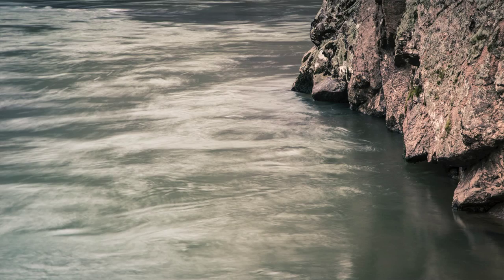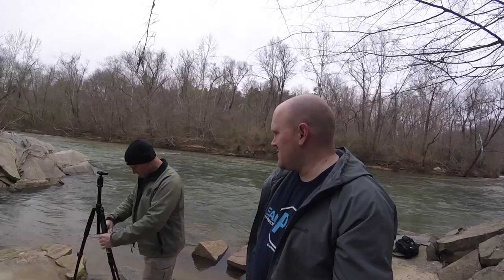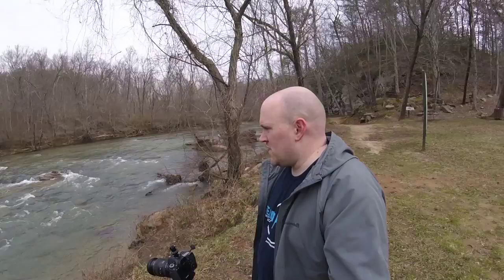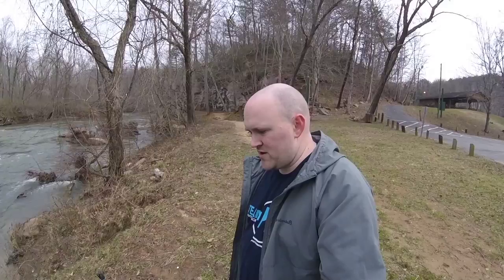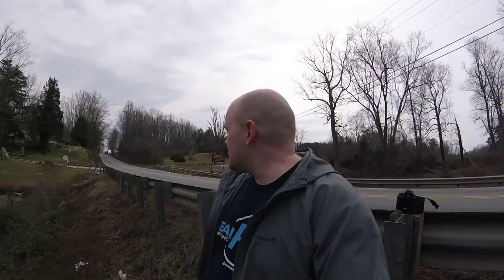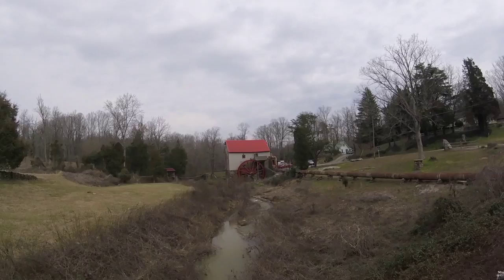OnLocation Photography | "Dan River and Oak Ridge"